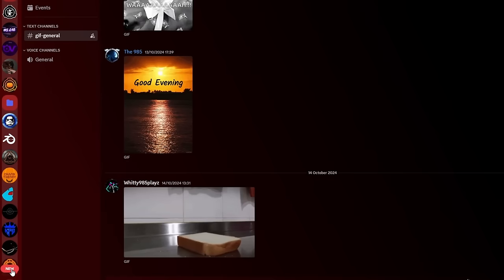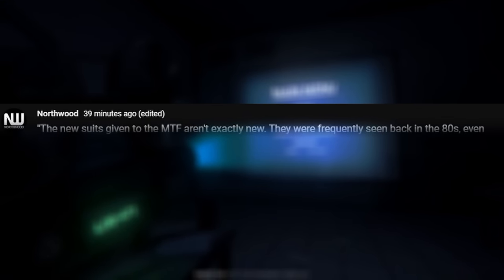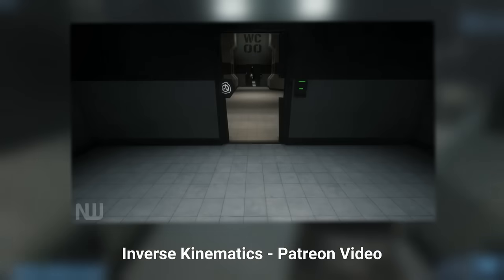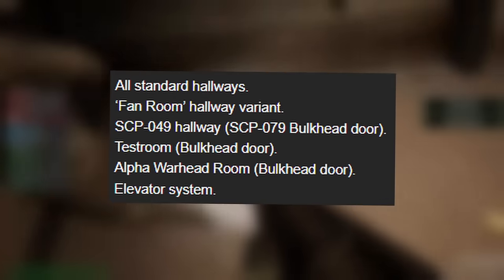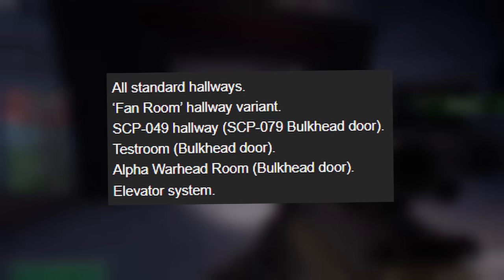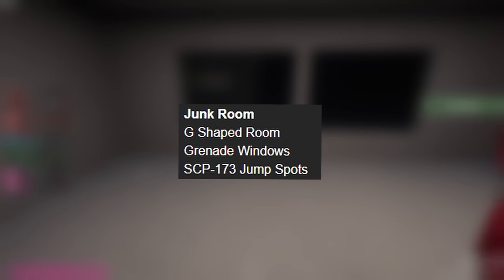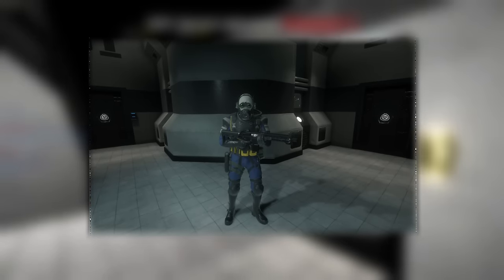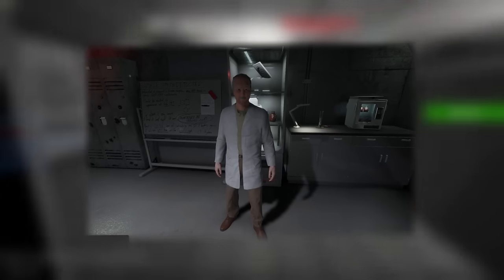MORE Information on the SCP: SL 14.0 update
This video explains the new information in the order of:
00:00 - Intro
01:18 - Community Post
02:09 - Inverse Kinematics
04:02 - September Post 2
06:19 - August Post
08:42 - September Post 3